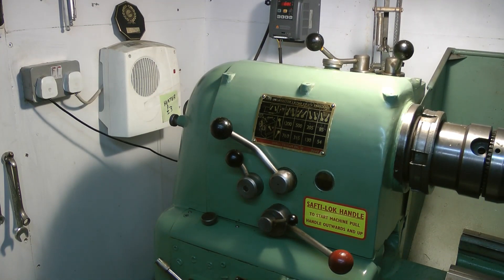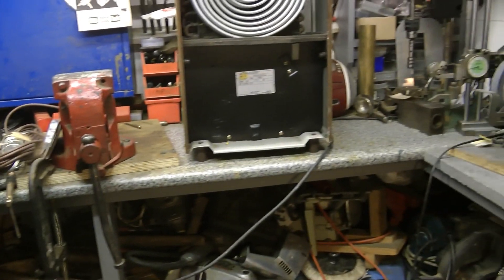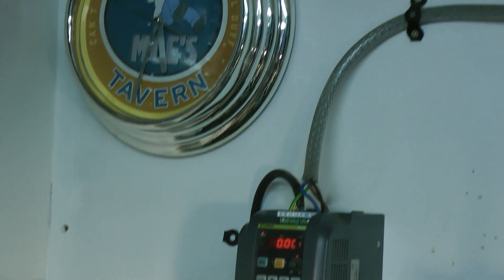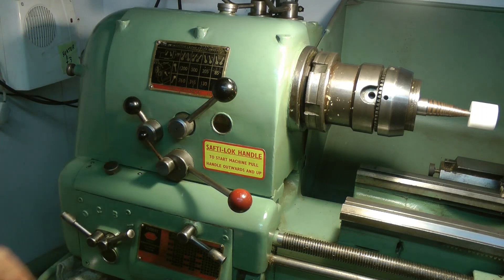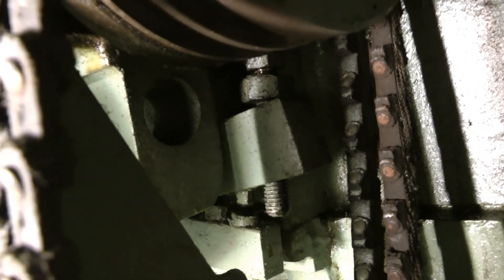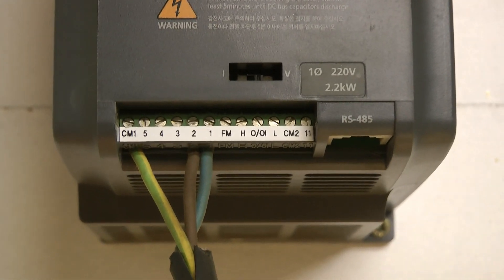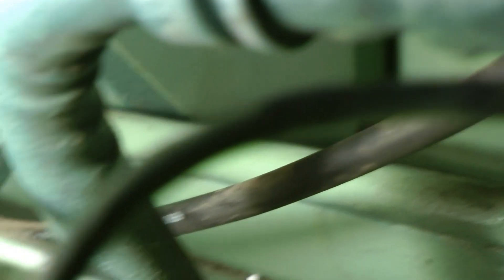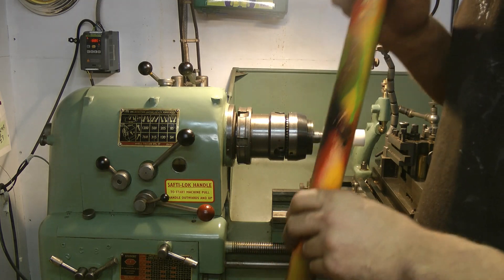wiring vfd controls on the Colchester lathe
using the original start stophandle with a vfd on the Colchester student, clauseing lathe